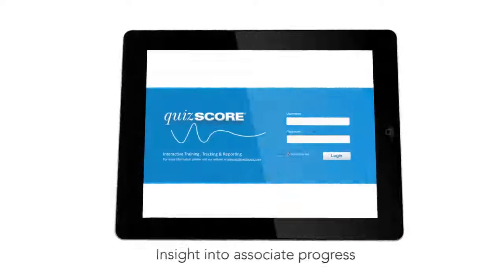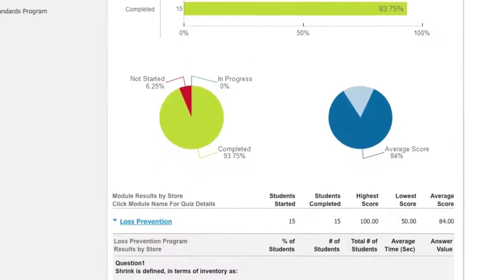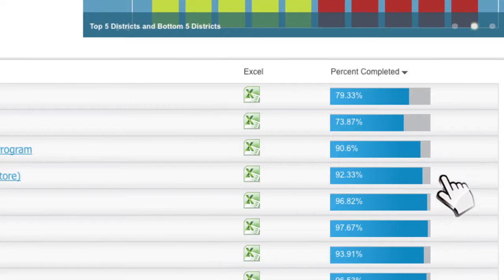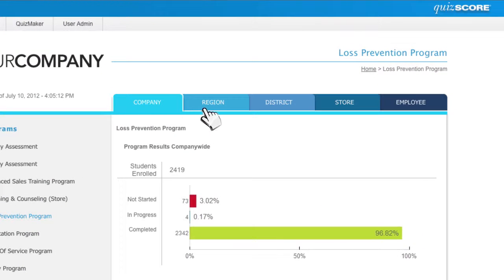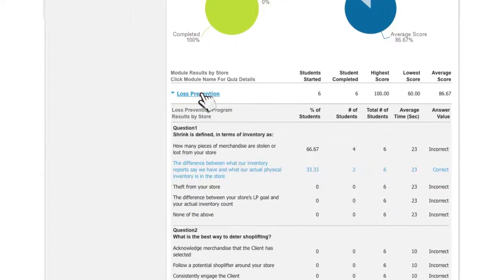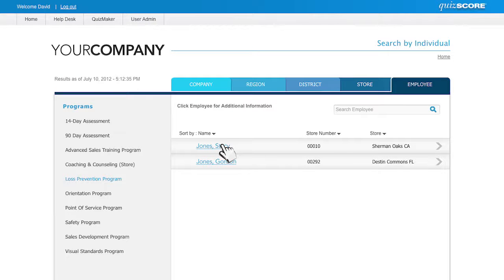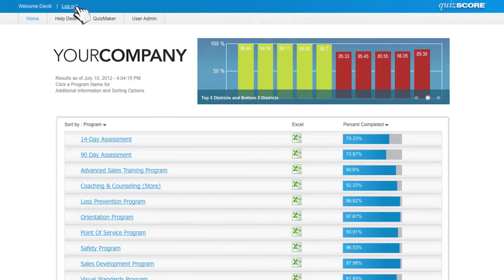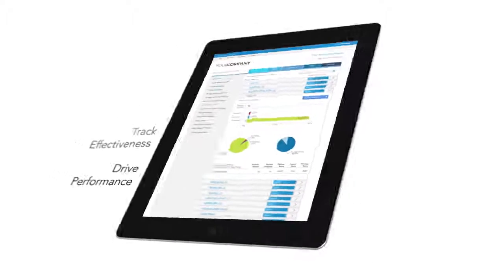QuizScore Reporting Tutorial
Learn about INCITE's back end reporting for field managers, QuizScore.